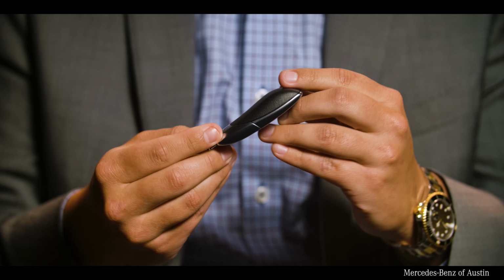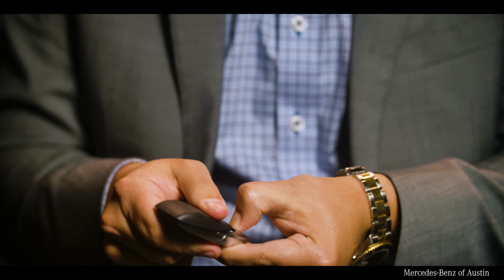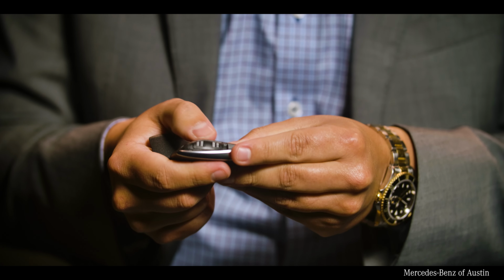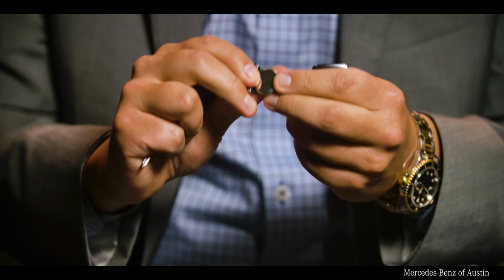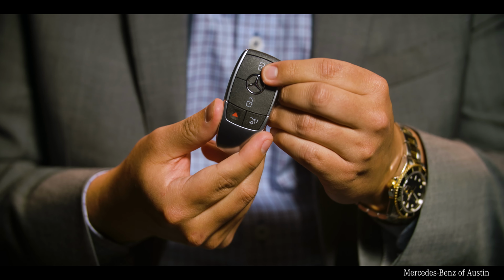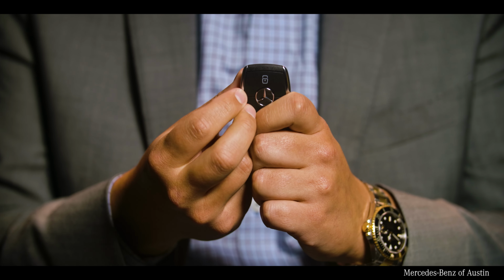How To Replace Your Mercedes-Benz Key Fob Battery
Mercedes-Benz of Austin's Chris Hernandez shows us how to replace the battery in your Mercedes-Benz key fob.

Mercedes-Benz of Austin - Always Moving Forward.